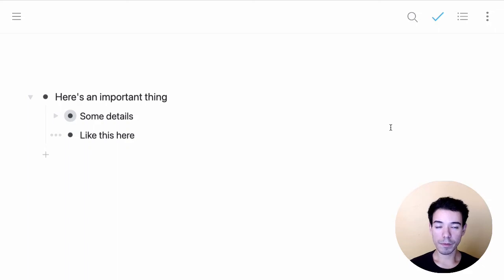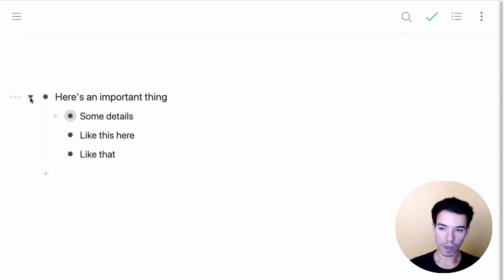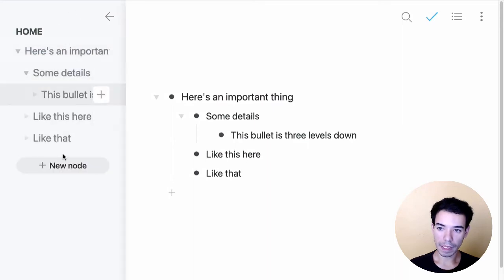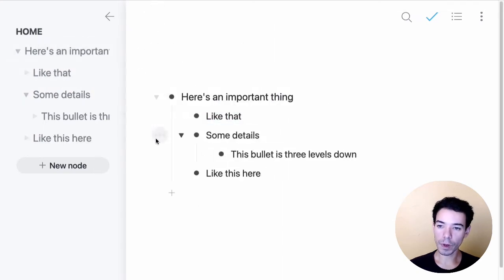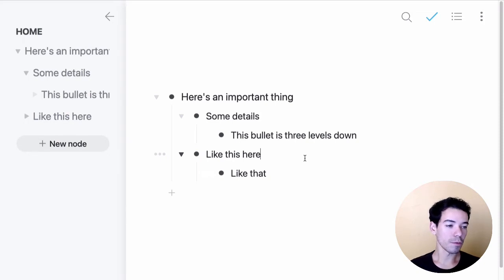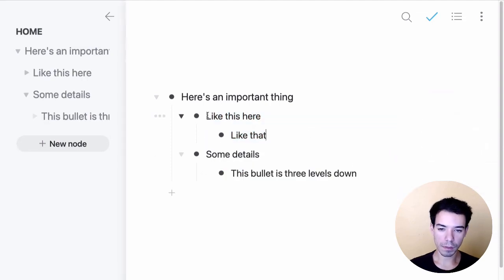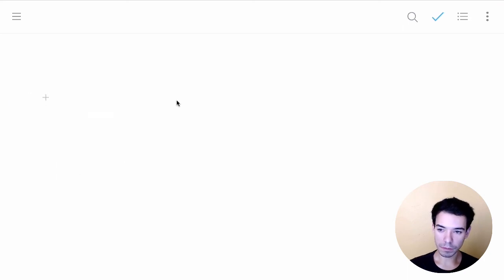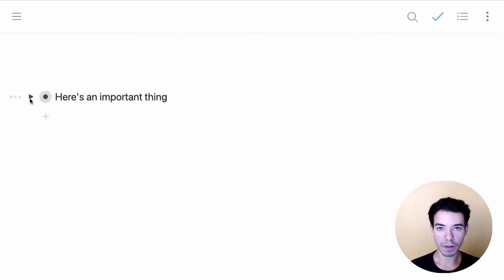Bullet Manipulation in Workflowy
Learn how to create and move bullets in Workflowy like a pro. If you've every been stuck or confused about how to manipulate bullets quickly then this video is for you!

In this video we cover the basics of manipulating bullets in Workflowy. From how to create bullets to moving them anywhere you want using only keyboard shortcuts.

0:06 Creating bullets
0:21 Indenting and outdenting
0:48 Collapsing and expanding
1:19 Moving bullets
1:35 Moving with sidebar
3:24 Moving bullets with keyboard shortcut
4:39 Deleting items
5:21 Collapse or expand everything